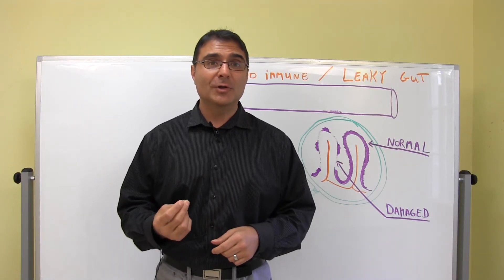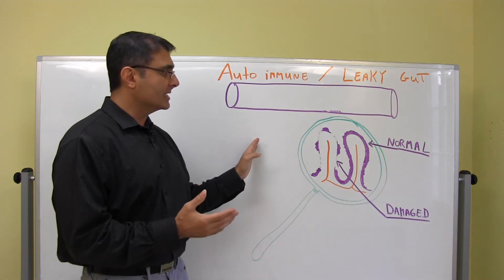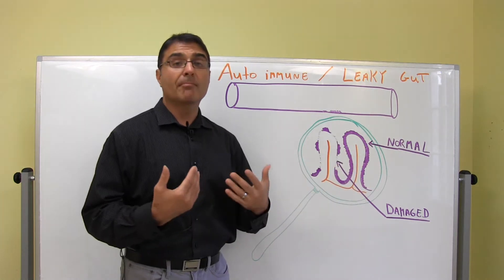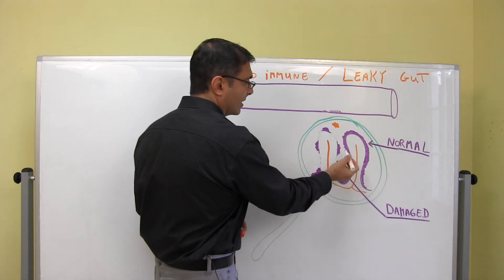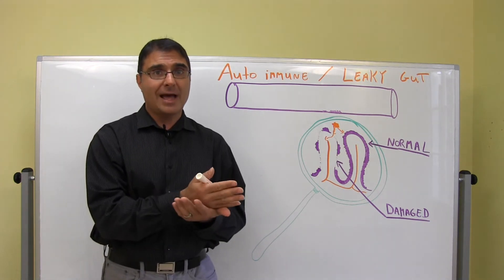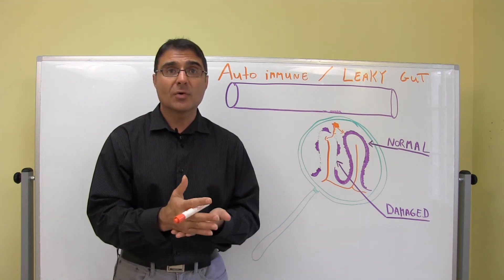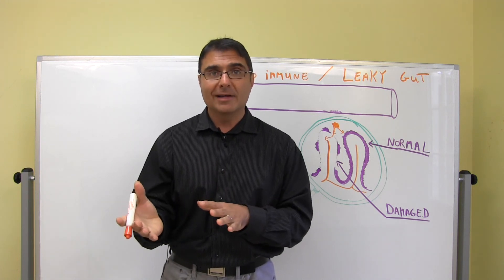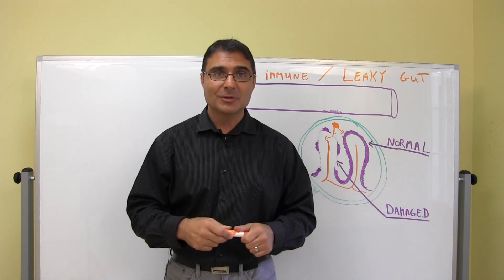Autoimmune Disease--How Did You Get It?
A video covering a theory that explains how diseases such as Hashimoto's Disease, Rheumatoid Arthritis, Type 1 Diabetes, Lupas, Sjogren's Disease and other Autoimmune Diseases develop.

If you have an autoimmune disorder and would like help please fill out the contact form on Dr. Rob's and one of his expert staff will get in touch with you ASAP.